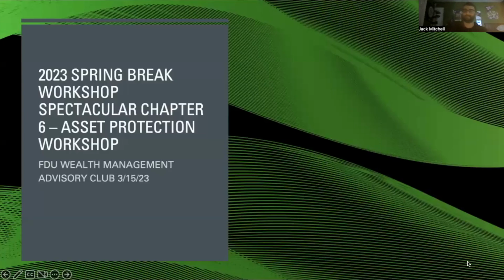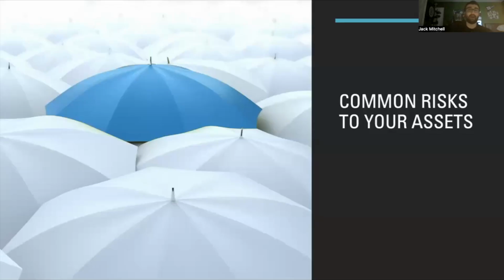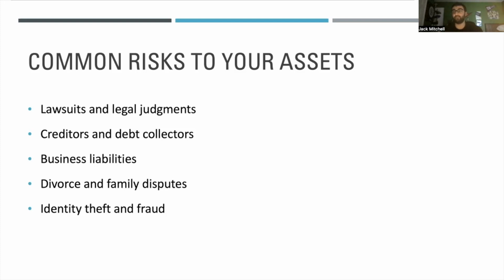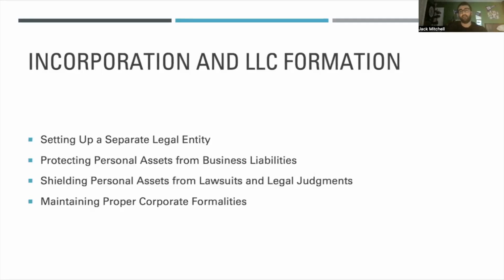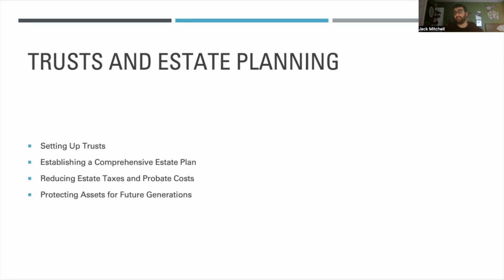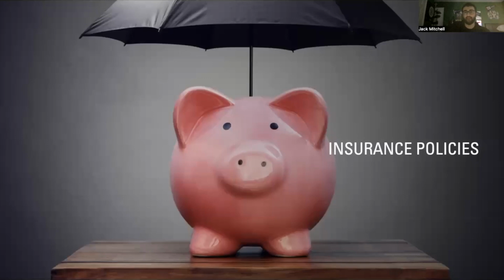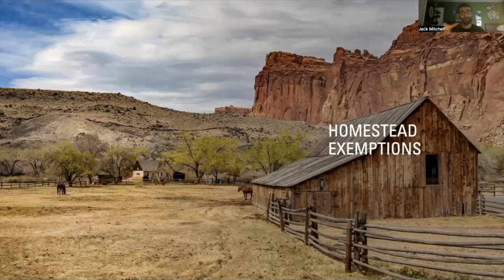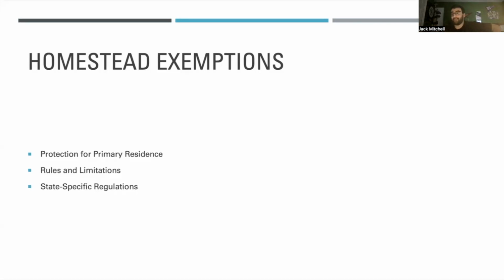WMA Club Meeting SS23 - Meeting XXV (23SBWSC6): Asset Protection Workshop ft. Jack Mitchell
Original Air Date: Wednesday March 15th, 2023

Hello and Welcome to the FDU Wealth Management Advisory Club. Also, welcome to Chapter 6 of the 2023 FDU WMA Spring Break Workshop Spectacular. In this meeting, we will be talking about Asset Protection.

If this is your first time watching our videos, here is a cliff notes version of what our club is. Wealth Management Advisory Club aims to provide a space where students can develop an understanding of Wealth Management, learn the importance of setting goals to achieve financial success, enable students to discover their career passions, and create a sense of community for those interested in Wealth Management Advisory.

This club is open to not just all FDU Silberman Business Majors, but all majors at FDU are invited to come and join the club.

Reminders for our members:

1. We have purchased our very own Zoom License for the WMA Club. Zoom Meeting Links have changed. Please look at our emails and linktr.ee for the Zoom Meeting Link each week.
3. Our club website is officially public and online. Go to our linktr.ee to view our new website. Please give us feedback on what you liked and what you disliked about it and any changes you think we should add. Please do not use the website that FDU Silberman make as it has inaccurate information.
4. If you have any ideas for future meetings like which speakers should come in or any topics that you would like to talk about, please let us know.
5. If you want to be added to our emailing list, please fill out the Emailing List Sign-Up Sheet on our Linktr.ee.
6. If you have not joined our GroupMe Group Chat, ask one of the members or e-board members so that we can add you in.
7. If you are interested in learning about stocks and want to invest money, come to Markets Update with Jon Budish and Rich Brenner every Tuesday from 3-4 PM on both campuses in the Bloomberg Labs and via Zoom.
8. DOWNLOAD SUITABLE TO EARN PDP POINTS AT OUR MEETINGS!!!

Want to learn more about FDU Wealth Management Advisory Club?
LinkedIn: FDU Wealth Management Advisory Club
Rumble: @fduwma
GETTR: @fduwma

FDU WMA Club Meeting Schedule: (FOR SPRING SEMESTER 2023)

Location:
Florham Campus -
(Tuesday) - Mansion Room 13
(Thursday) - Mansion Room 12
Metro Campus -
(Tuesday) - Dickinson Hall Room 1170
(Thursday) - Dickinson Hall Room 1104
WMA Club Social Media Accounts
Zoom (Optional)

Upcoming Meetings:
3/16/23: Retirement Planning & Saving Up for Retirement Workshop (Jack Mitchell) [BONUS MEETING XIII + 2023 Spring Break Spectacular Chapter 7] {4 PM}
3/17/23: International Wealth Management Workshop (Jack Mitchell) [BONUS MEETING XIV + 2023 Spring Break Spectacular Chapter 8 + ST. PATRICK'S DAY SPECIAL] {12 PM}
3/18/23: Family Office Services Workshop (Jack Mitchell) [BONUS MEETING XV + 2023 Spring Break Spectacular Chapter 9] {4 PM}
3/19/23: Social Responsible Investing Workshop (Jack Mitchell) [BONUS MEETING XVI + 2023 Spring Break Spectacular Chapter 10] {5 PM}
3/20/23: Investment Due Diligence Workshop (Jack Mitchell) [BONUS MEETING VII + 2023 FDU WMA Club Spring Break Workshop Spectacular Chapter 11] {6 PM}
3/21/23: Personal Finance Management Workshop (Jack Mitchell) [BONUS MEETING VIII + 2023 FDU WMA Club Spring Break Workshop Spectacular Chapter 12 - THE FINAL CHAPTER]
3/22/23: Money Management Skills for College Students with Investors/Citizen Bank [PDP/WMA CROSSOVER EVENT II]
3/23/23: HSBC (Barth Frank)
3/27/23: Real Estate Workshop (Jack Mitchell) [BONUS MEETING VIII] {6 PM}
3/28/23: JPMorgan Chase & Co. (OG WMA CLUB PRESIDENT ALEX TRAJKOVIC) [BONUS MEETING IX]
3/30/23: UBS (Thomas Conigatti)
4/4/23: Hennion & Walsh Asset Management (Kevin Mahn) [BONUS MEETING X]
4/6/23: Advisors Capital Management (Cary Carbonaro, CFP)
4/11/23: Edward Jones (Bob Compitello) [BONUS MEETING XI]
4/13/23: New York Life (James Fiorello)
4/18/23: The Bemused (Akeiva M. Ellis, CFP) [BONUS MEETING XII]
4/20/23: Grant Thornton (Matt Menard)
4/25/23: Cross River (Phil Goldfeder) [BONUS MEETING XIII]
4/27/23: Barrister Wealth (Charles C. Weeks Jr., CFP)
5/2/23: Morgan Stanley (Christopher Suttmeier) [BONUS MEETING XIV]
5/4/23: UWORLD Roger CPA/CFA Review (Janill Brionnes-Lopez & Jack Mitchell)